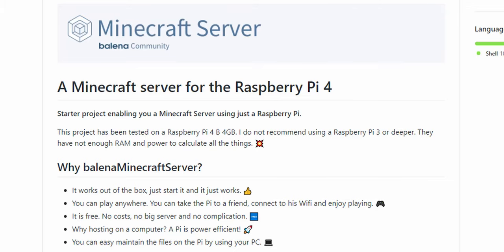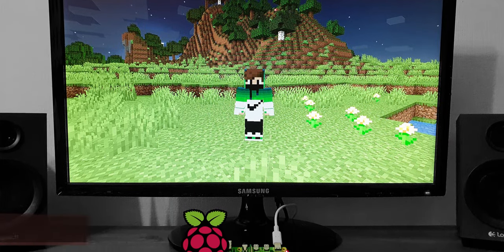Crew Conversation: Raspberry Pi as a Minecraft Server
Like this particular Crew Conversation? Give it a 'thumbs up' to cast your vote. The host who receives the most votes this week wins a gourmet cupcake from the local bakery!

Jeff wants to turn a Raspberry Pi 3 B+ into a Minecraft server. We'll talk about his progress, what Robbie feels might drive him more toward an ODROID-XU4 or even a Raspberry Pi 4, and an actual pre-optimized Minecraft server for Raspberry Pi from the same folks who bring us balenaEtcher.